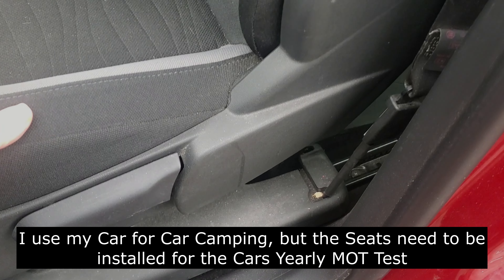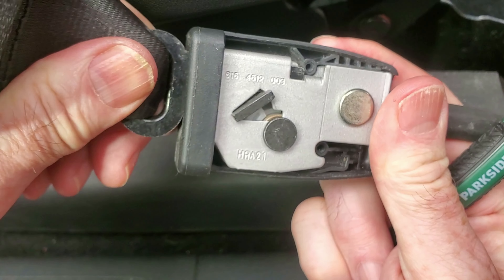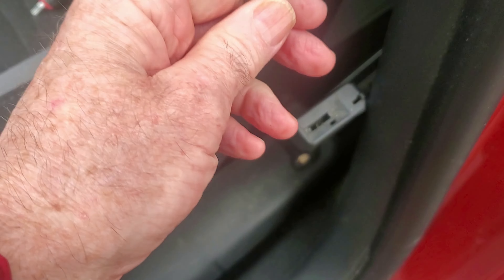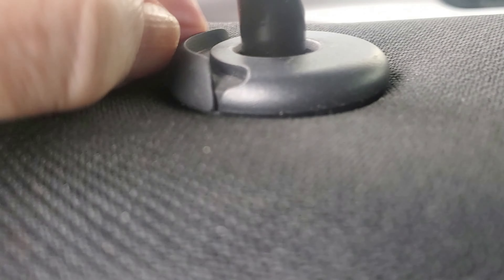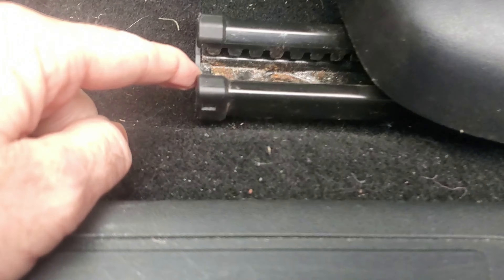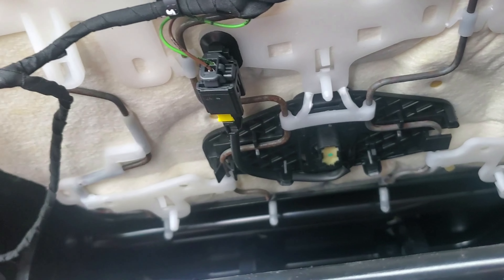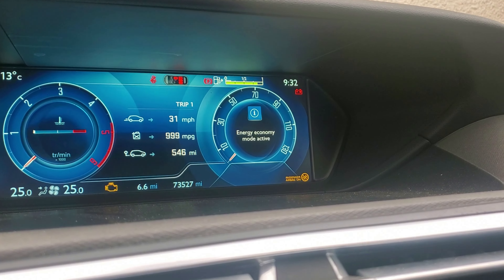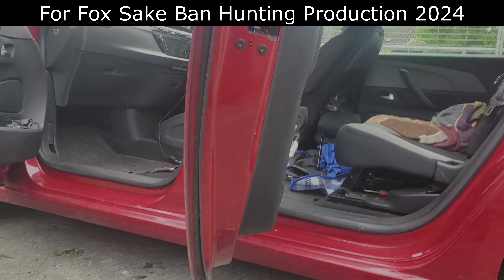Citroen C4 Picasso, Front Seat Removal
Before the Citreon C4 Picasso front seat can be removed, the seat belt needs to be disconnected from the seat belt tensonor. In this Video I show how to do this without any special tools.